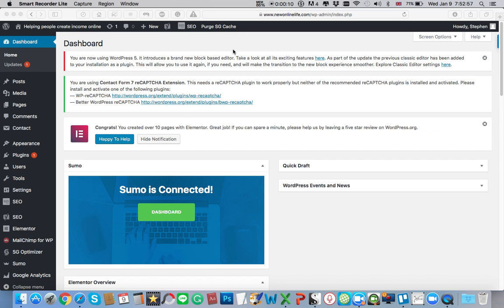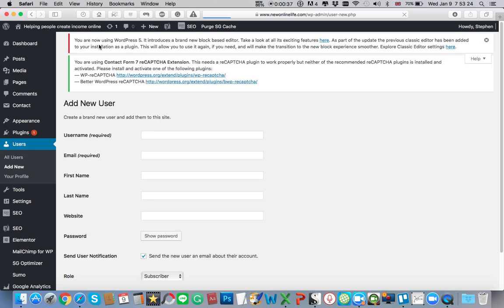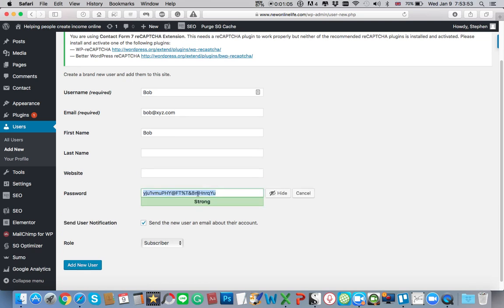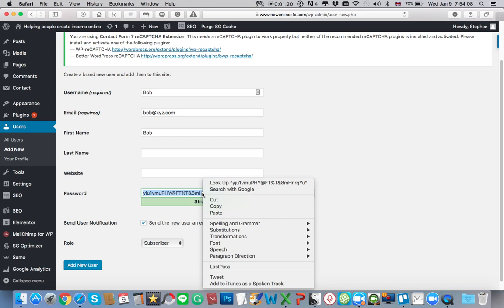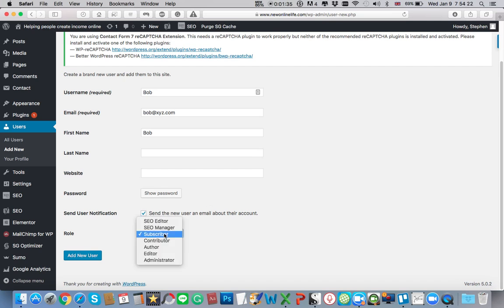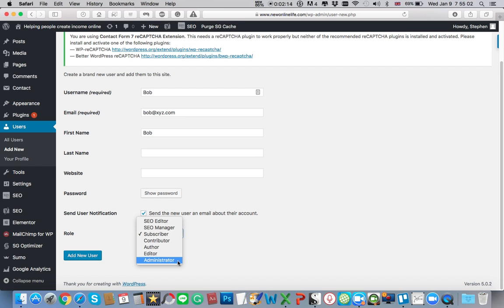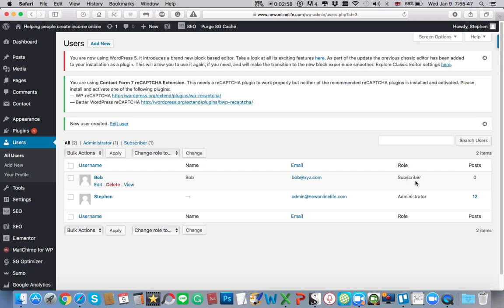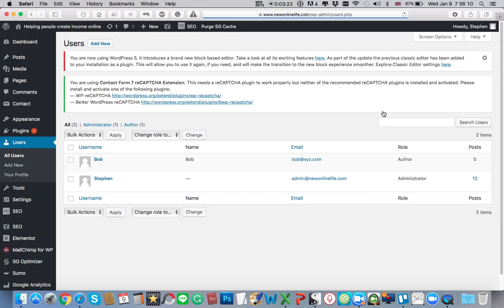Add a new user to your Wordpress Website 2019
In this video, we will look at how to add a new user to your WordPress website, so they can add content, carry out maintenance etc. You can select different permissions for the new user dependent on what they will be doing on the site.